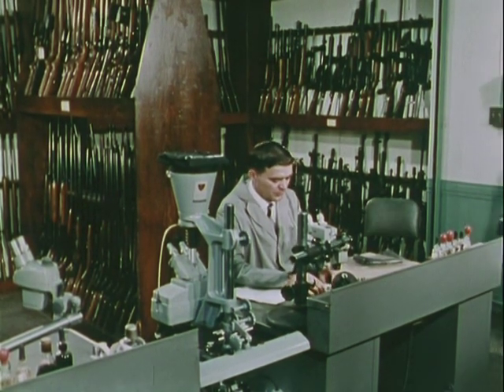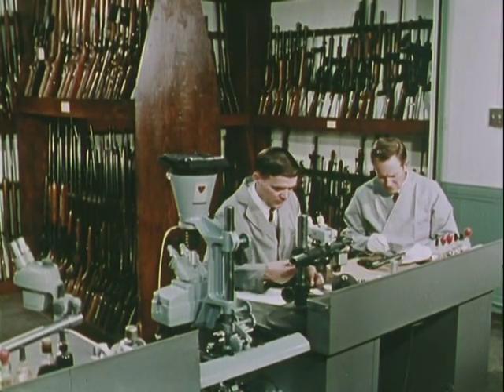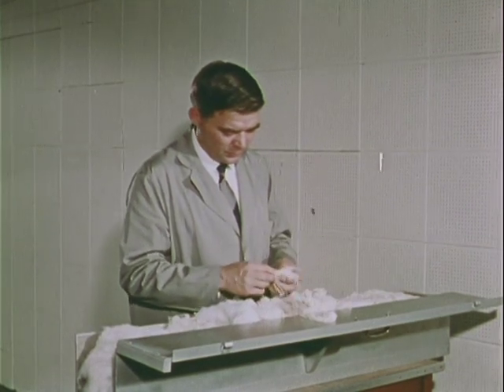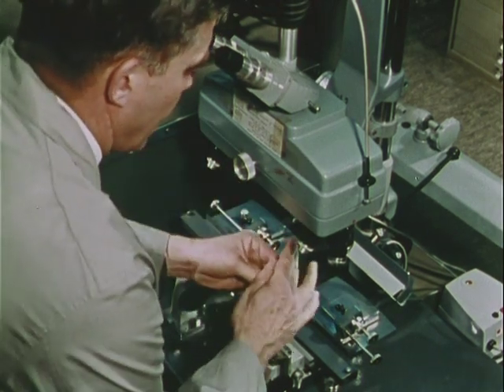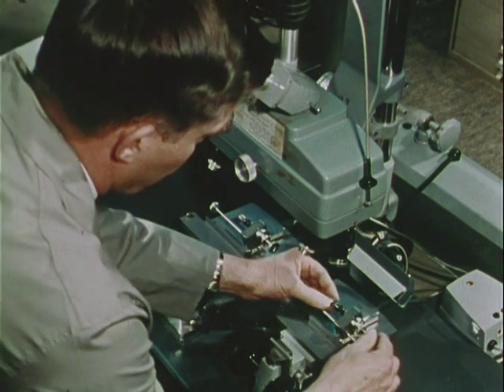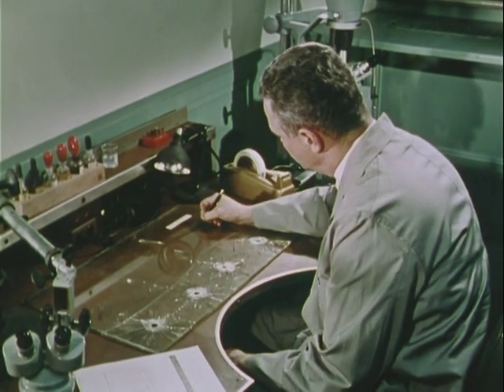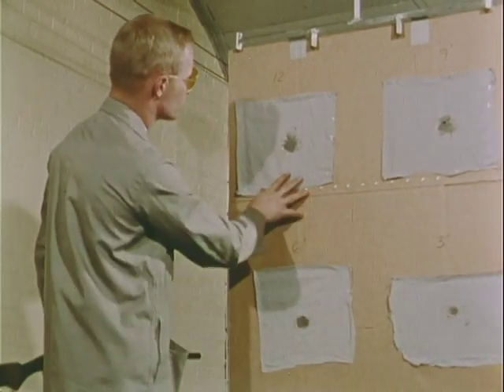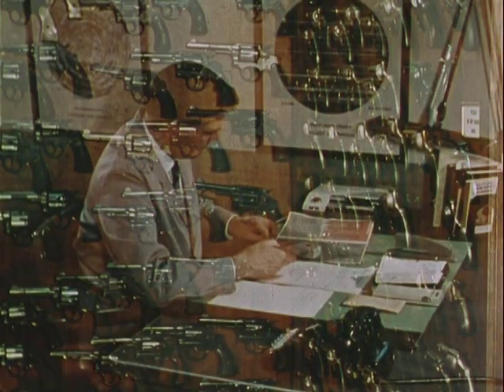FIREARMS EXAMINATION, ca. 1970 - ca. 1979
FIREARMS EXAMINATION, ca. 1970 - ca. 1979 - National Archives and Records Administration   - ARC Identifier 12090 / Local Identifier 65.16 - Department of Justice. Federal Bureau of Investigation. (1935 - ).  TRAINING FILM: Shows techniques and methods used by FBI firearms investigation unit in identifying, comparing, and examining bullets, cartridges, firearms, residue, fingerprints, and other evidence for possible identification of weapons used in crimes.